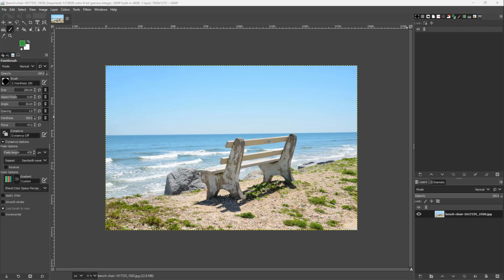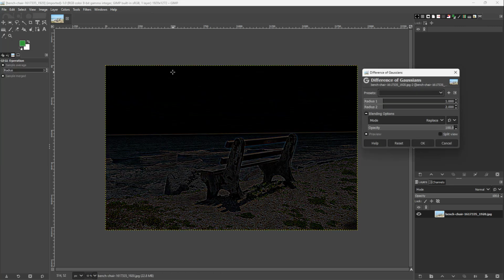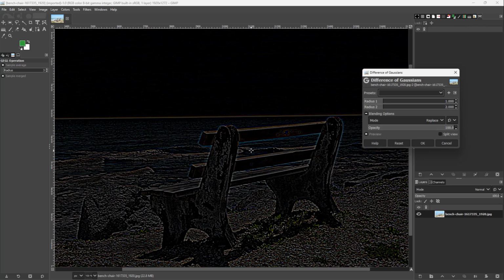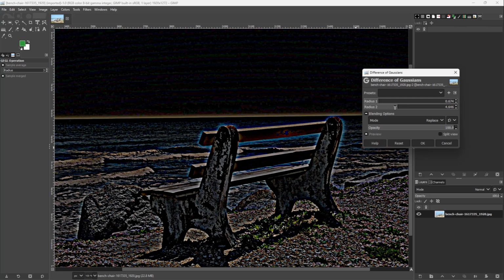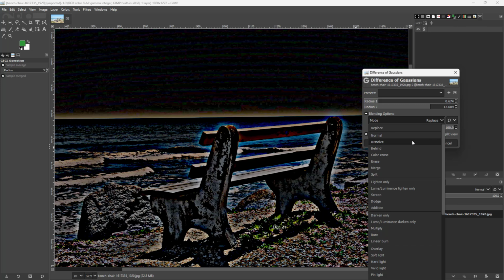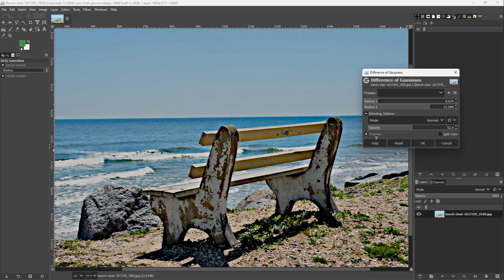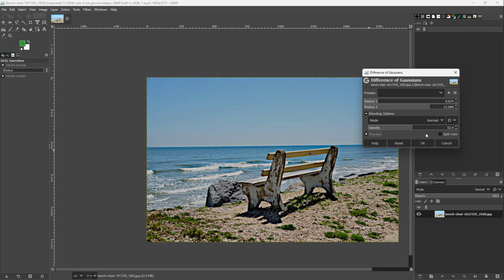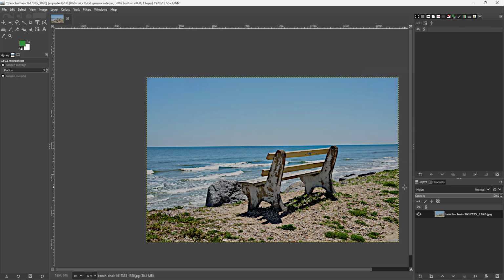GIMP - Lesson 159 - Difference of Gaussians Filter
In this tutorial, we will be discussing about Difference of Gaussians Filter in GIMP